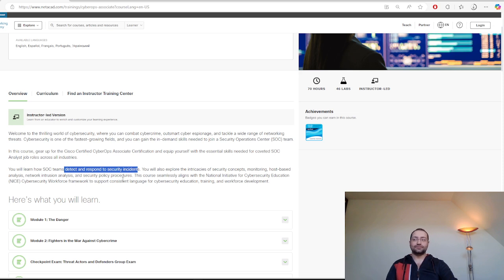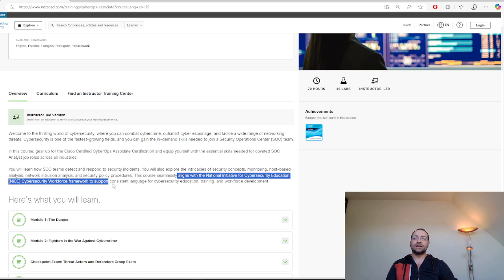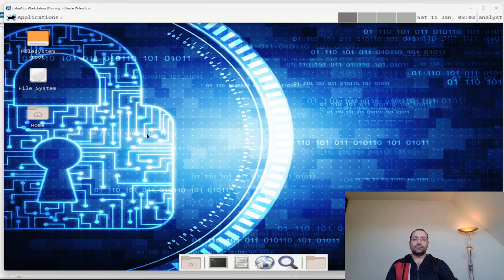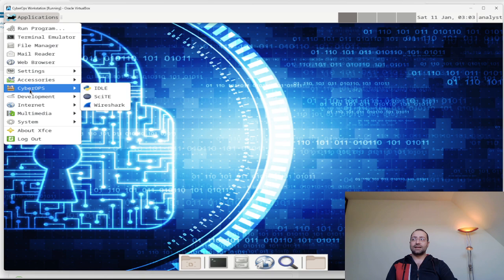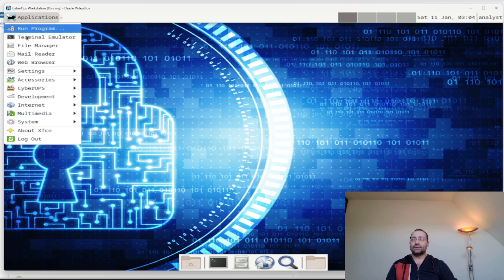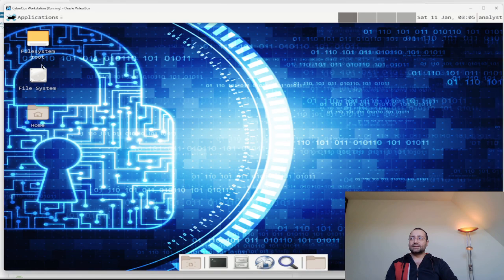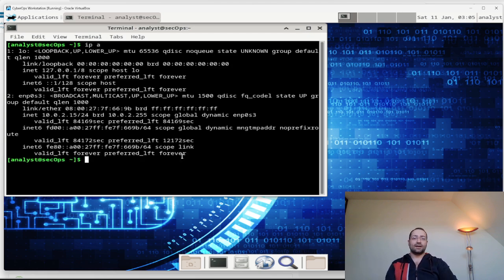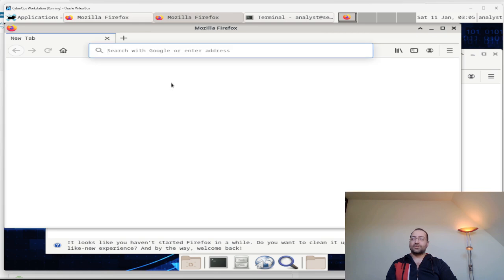Lab 1.1.5 Welcome and learn how to Install the Virtual Machines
For more information about my courses please check my website or my linkedin page.
Cheers!